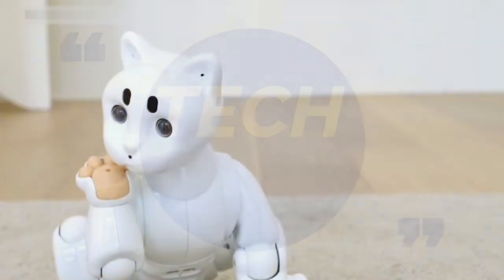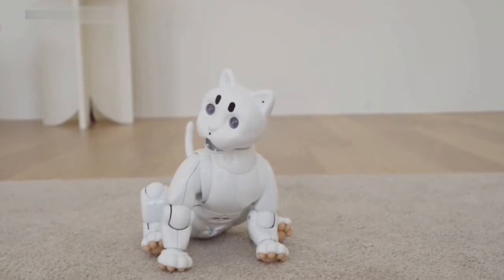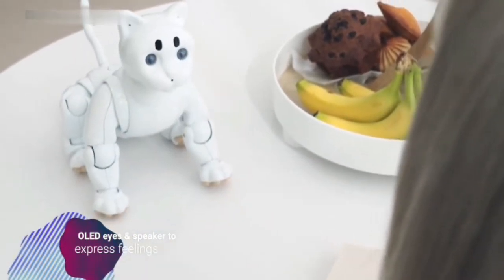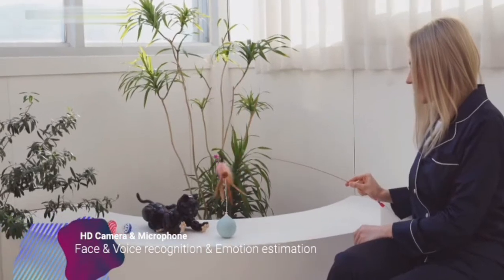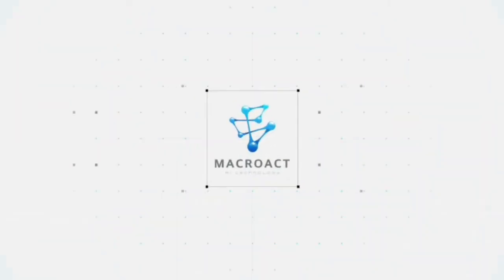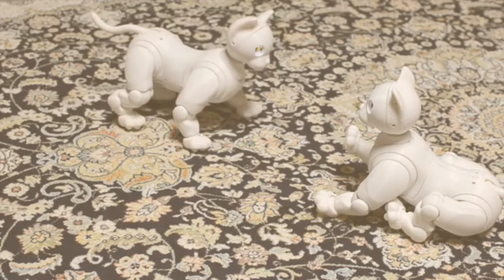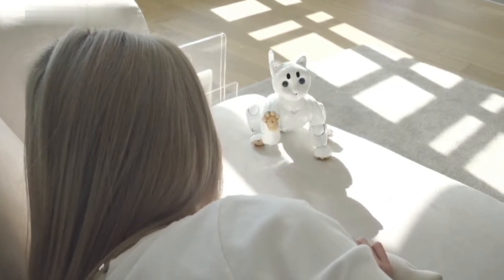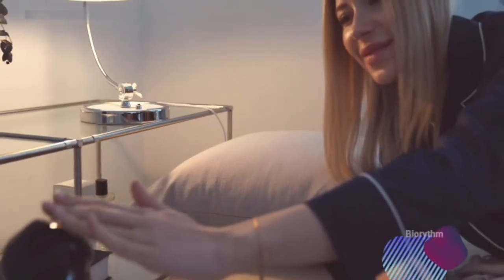Maicat-Artificial Cat Your Companion Robot Cat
Maicat, Your Companion Robot Cat

A Cute and Intelligent Artificial Intillegent Robot Cat Designed to Easily Adapt to Your Life and Home.

Maicat is a social robot feline that consolidates AI into Robotics and joins the helpful qualities of an adorable and drawing in buddy pet with the mental prowess of AI, creating compassionate and customized encounters for the client.

It's likewise self charging and prepared to play right out of the case without a great deal of arrangement or bother.